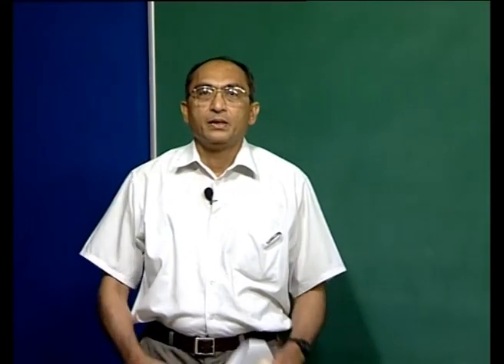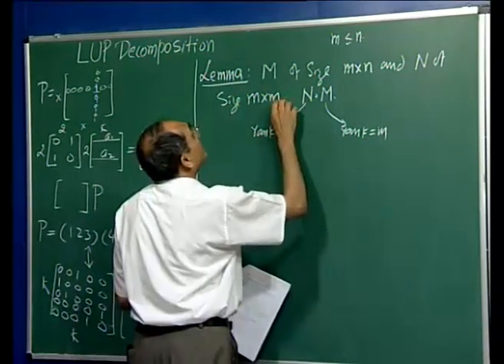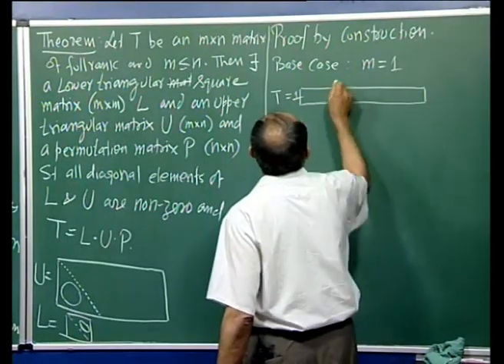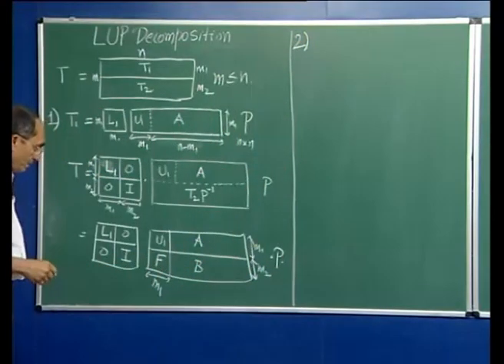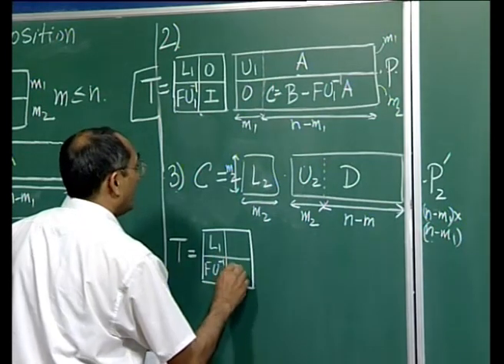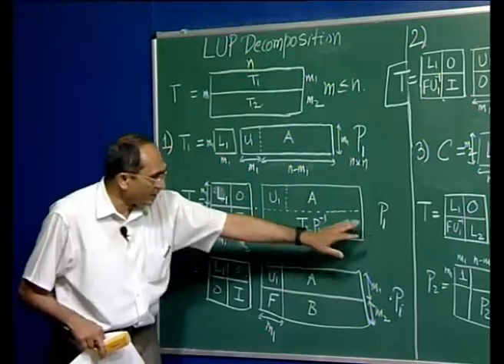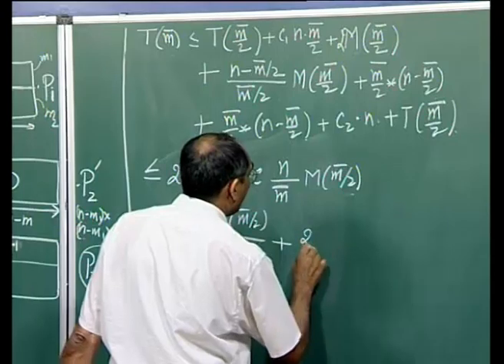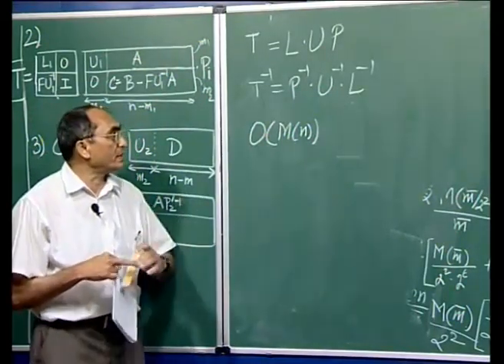Mod-01 Lec-13 Matrix Decomposition